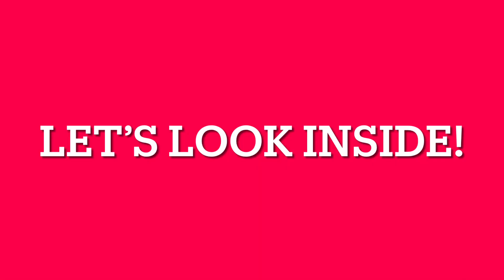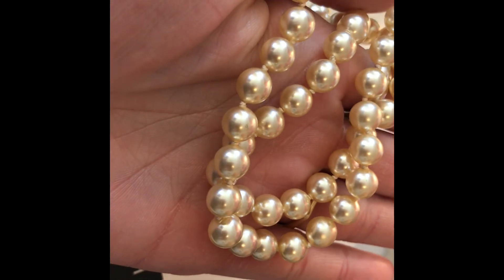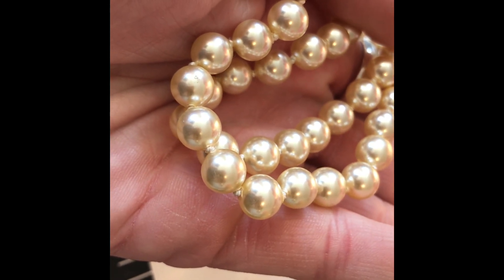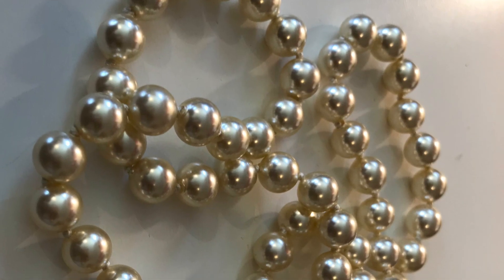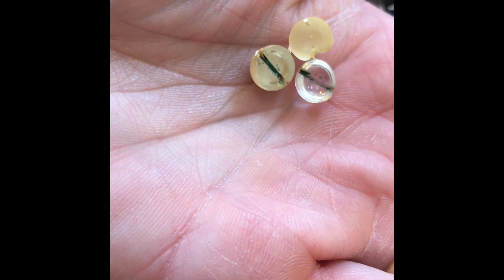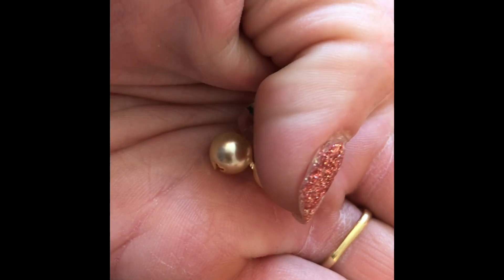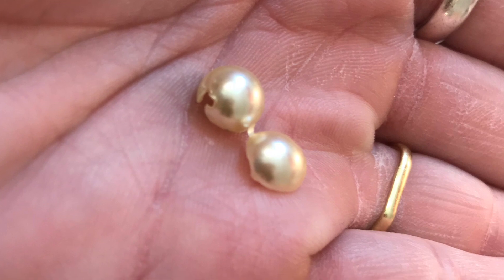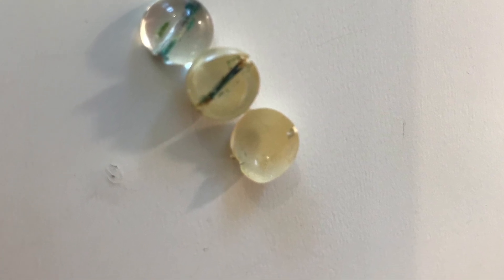A Look Inside Imitation Pearls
At The Pearl Girls, we reknot and restring all kinds of pearls and beads. One imitation pearl necklace arrived with a broken bead. What a cool chance to get an inside look on an imitation pearl! Here is a look inside imitation pearls!